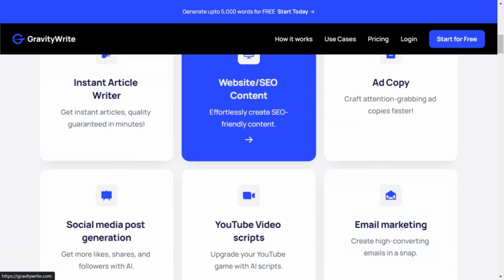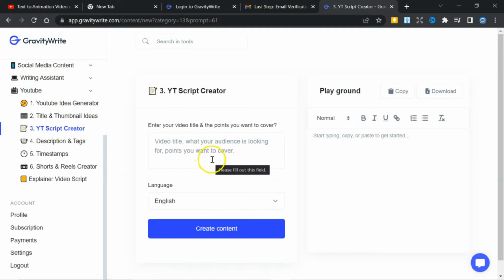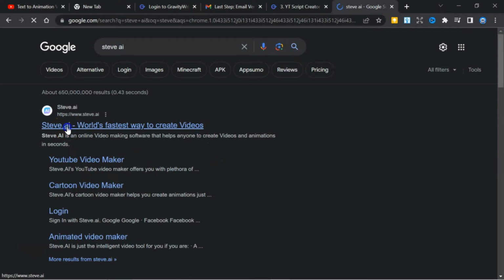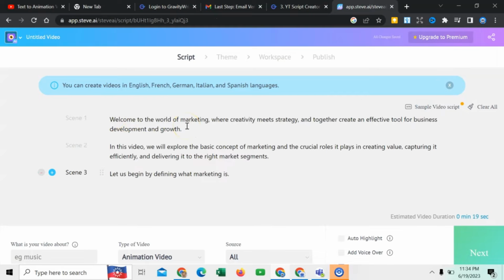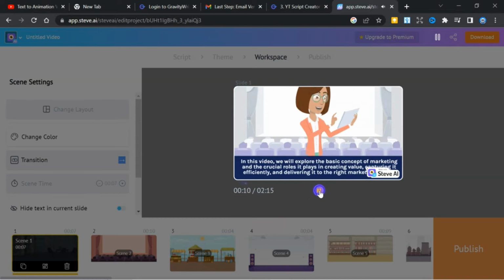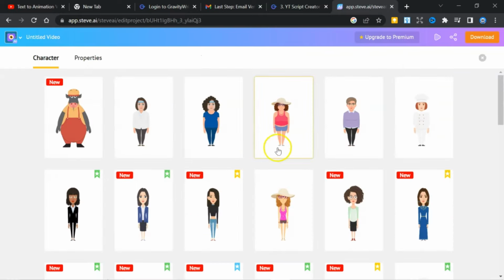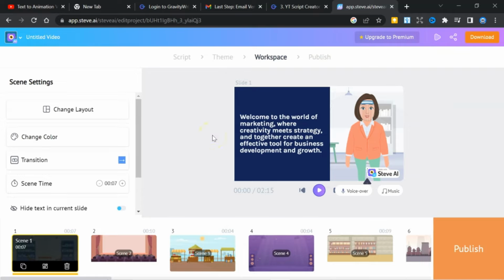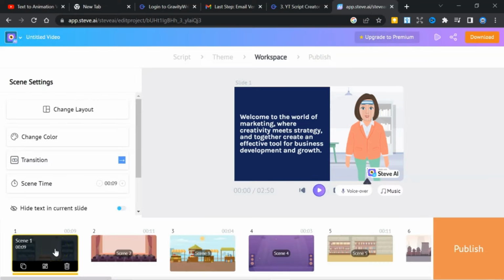Text to Animation Video using AI Tools for FREE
In this video, we'll explore the exciting world of text to animation using AI tools. We'll show you how to create stunning animations for free, using cutting-edge technology that can transform your words into engaging visuals. Whether you're a content creator, marketer, or just someone who loves experimenting with new tools, this video is for you. We'll walk you through the process step by step, so you can start creating your own animations in no time. Don't miss out on this opportunity to learn a valuable skill and take your content to the next level!